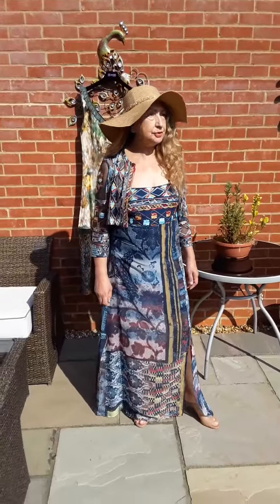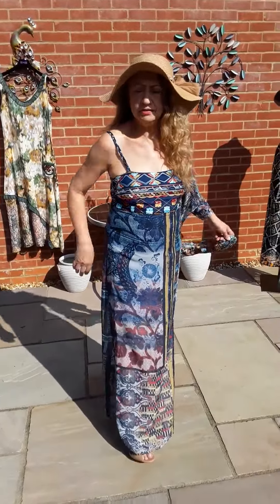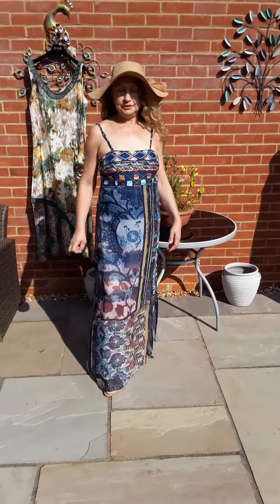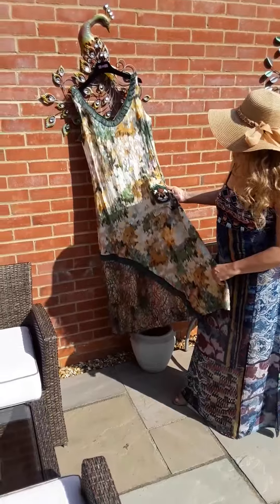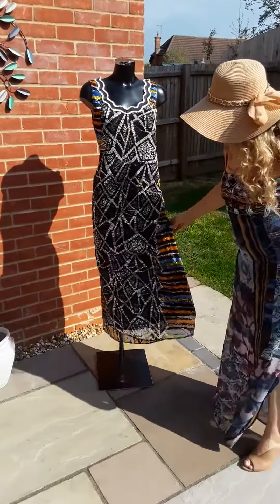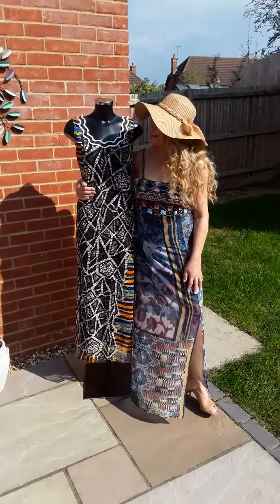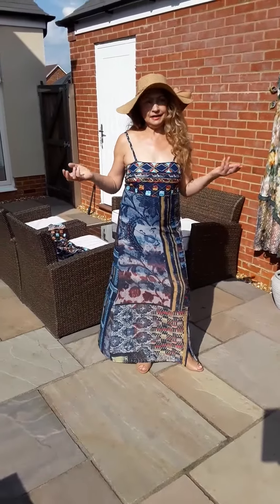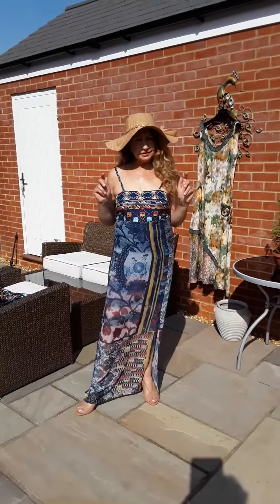Save the Queen